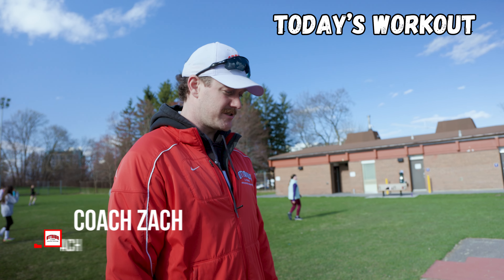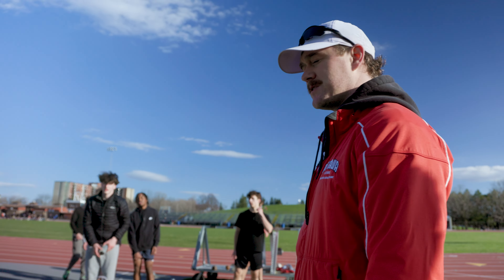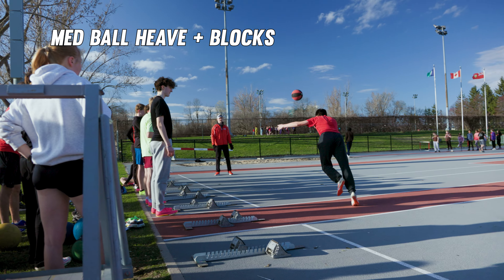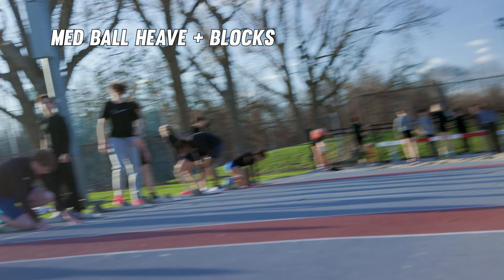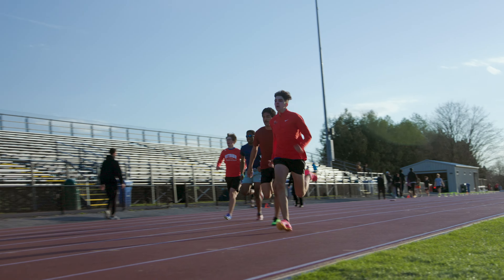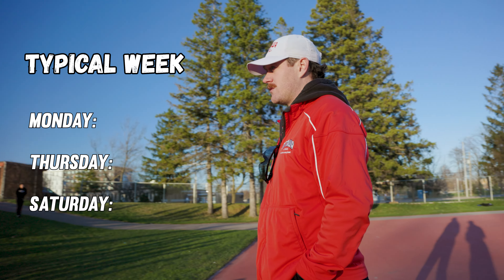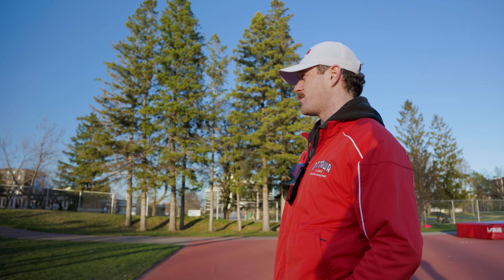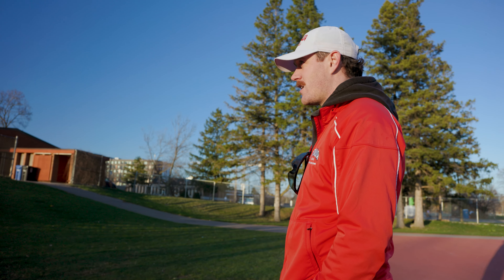How This HIGH SCHOOL Group Won 6x OFSAA Medals | Workout with Ottawa Lions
This Ottawa Lions high school sprints/hurdles group had plenty of athletes competing at the 2024 OFSAA Track and Field Championships in London, Ontario.

They came away with five medals - namely two gold medals from the hurdler Zachary Jeggo in the senior boys 400m and senior boys 400m hurdles, repeating what he did in 2023 in the senior division.

Also in this group is Quinn Coughlin - finishing her OFSAA campaign with a silver medal in the senior girls 400m hurdles, and a sixth place finish in the senior girls 400m. Taisei Tan won a silver medal in the junior boys 100m hurdles and bronze in the junior boys 400m hurdles.

Coach Zach takes them through a Monday short speed session, with blocks, med ball work, a quick 150m breakdown, and general strength.

0:00 - Workout with Ottawa Lions
0:41 - Sprint warm up
2:19 - Medicine Ball + Blocks
4:31 - Block Starts
5:51 - Long sprints
6:57 - Training Week
8:58 - General Strength